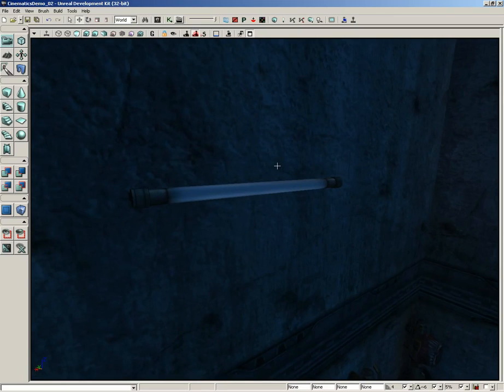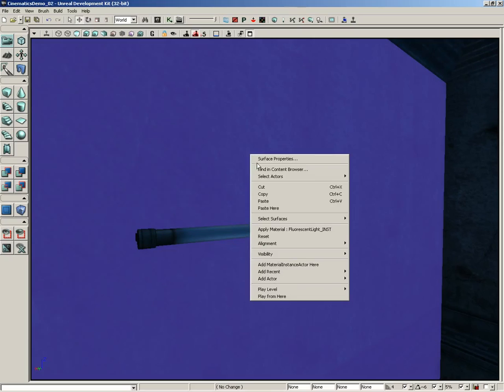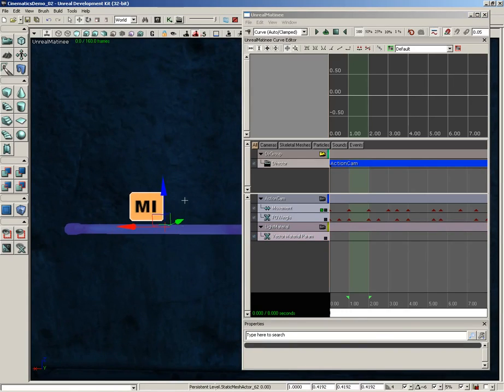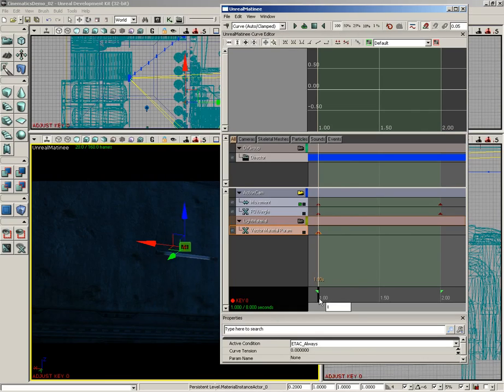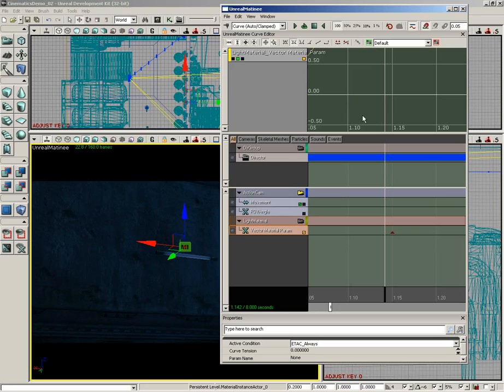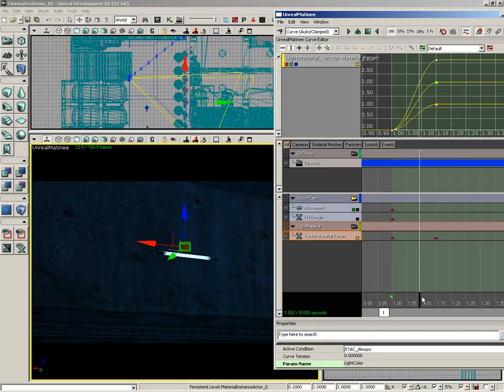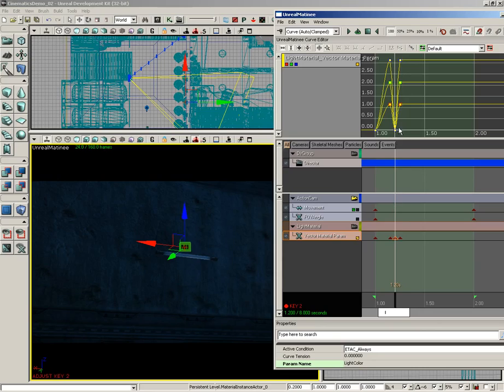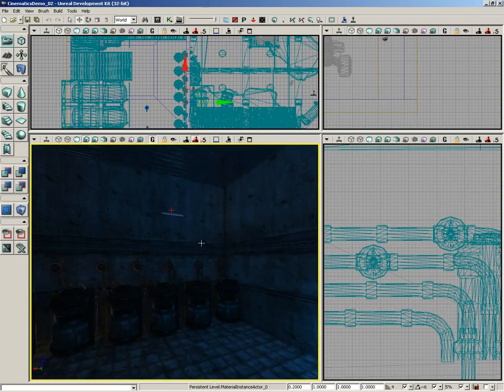14 Cinematics 005 AnimatingLightMaterial